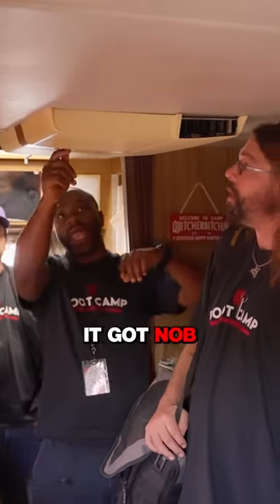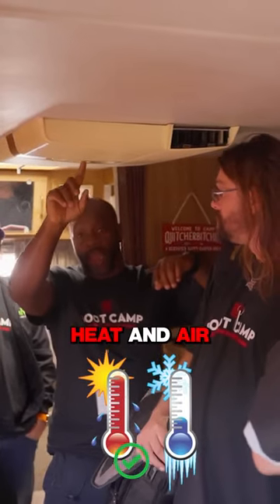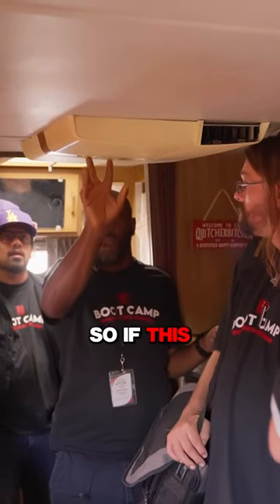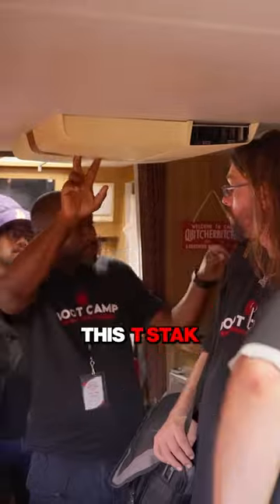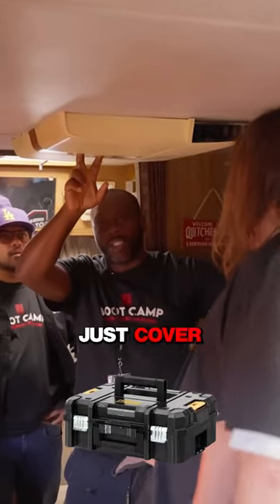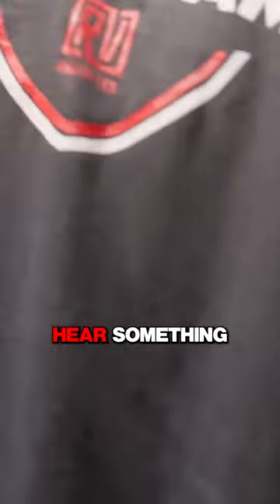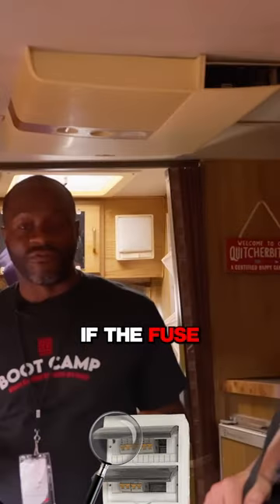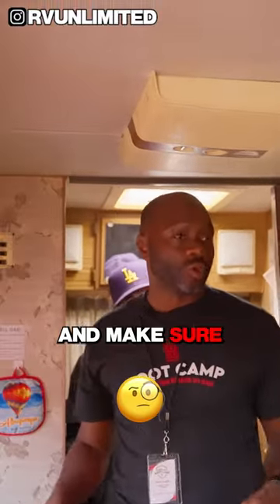Ready to master your RV game?🚐 RV Unlimited has your ultimate course! 🛠️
Dive into expert lessons covering the following:
How to Diagnose:
✅ AC & DC Power
✅ Furnace
✅ Refrigerator
✅ Coleman Mach AC & Dometic AC
✅ Plumbing
✅ Propane System
✅ PDI - Pre-delivery Inspection
✅ Roof Repair
✅ Certified RV Test
✅ Certification of Completion

Get certified in RV expertise and conquer those pesky problems once and for all!